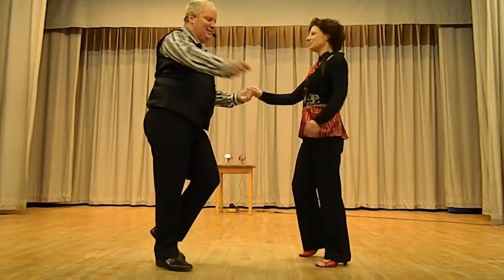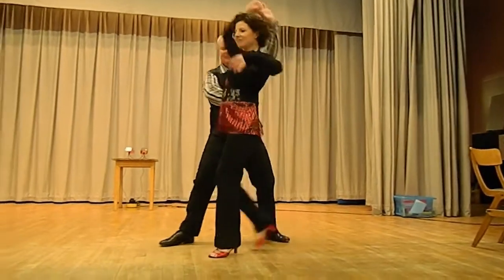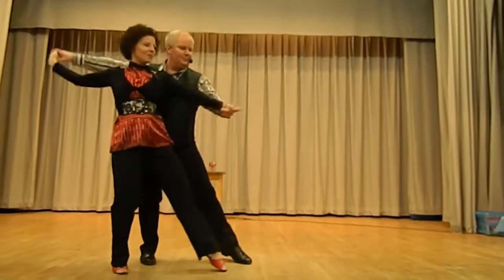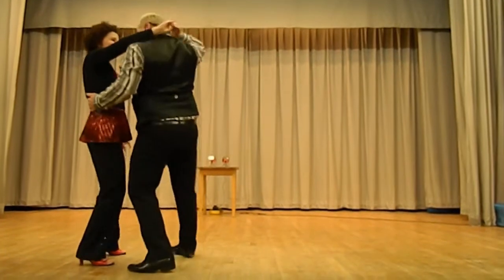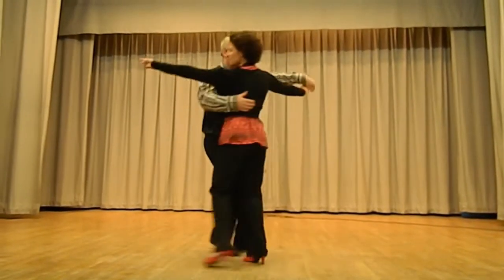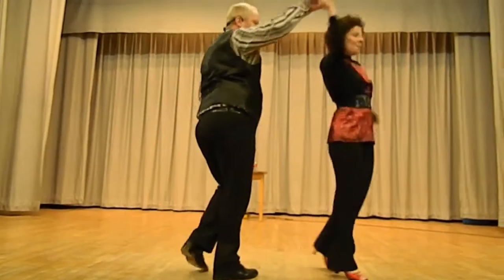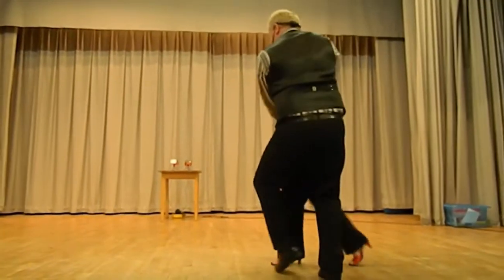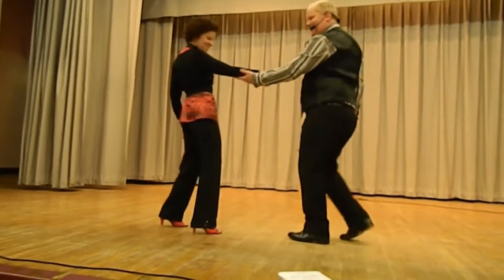Dance Class Rothwell, Leeds 14:3:13. Intermediate Class with Kevin & Linda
Moves Demo'd: Basic Block Palm Change, Shoulder Drop Pose, Neckbreak Comb Wiggle.